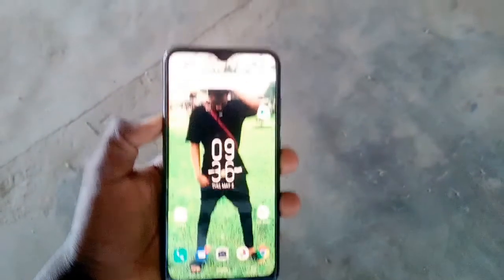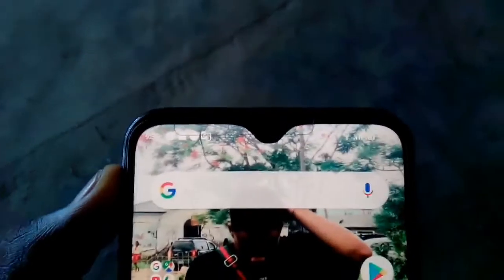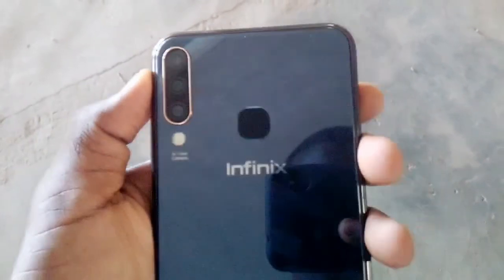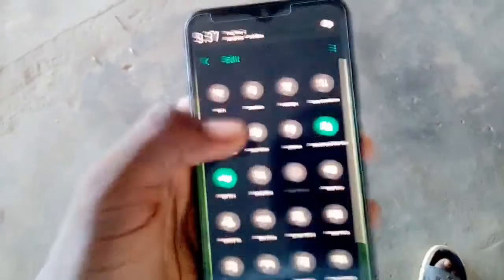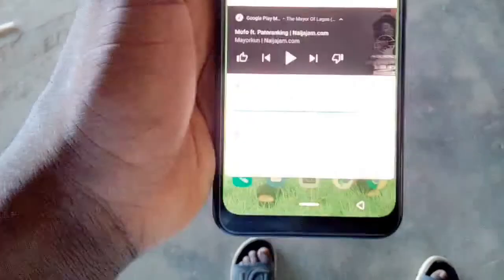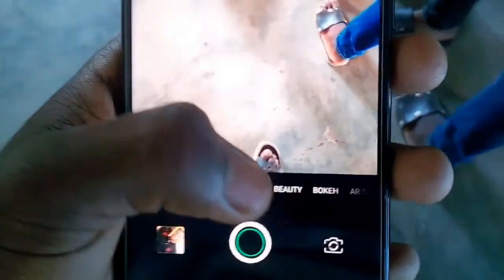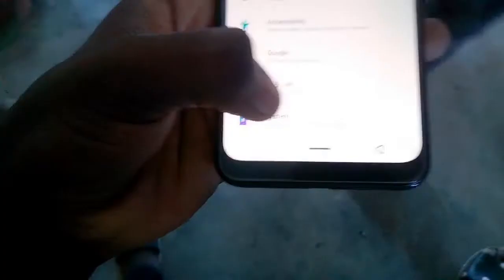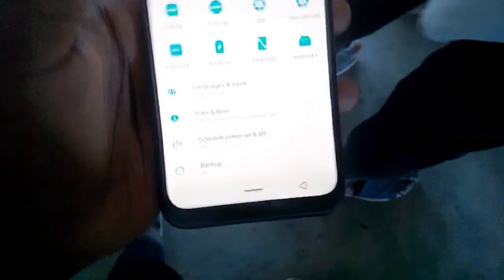Infinix S4 Review